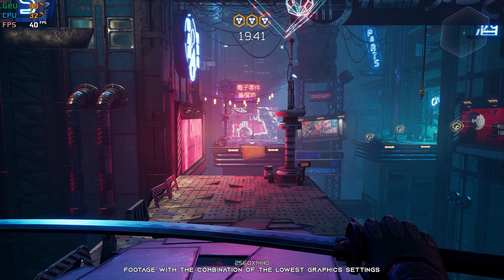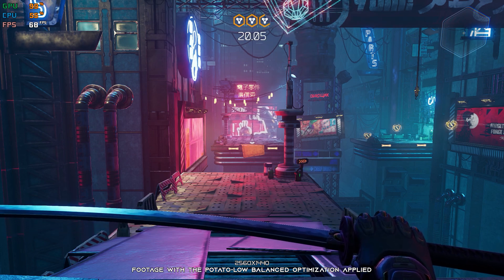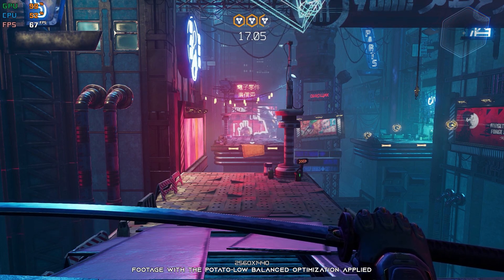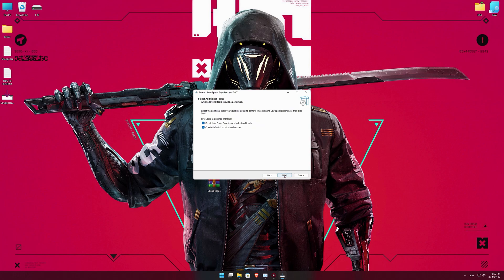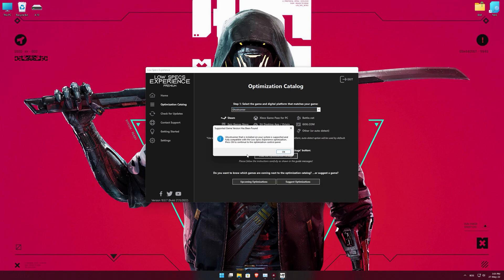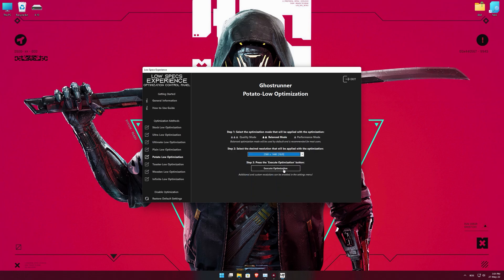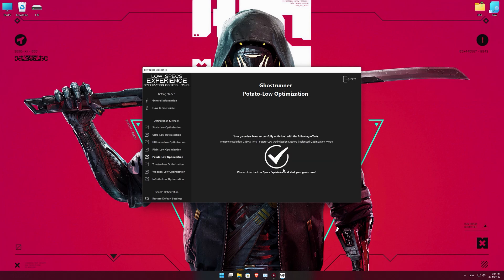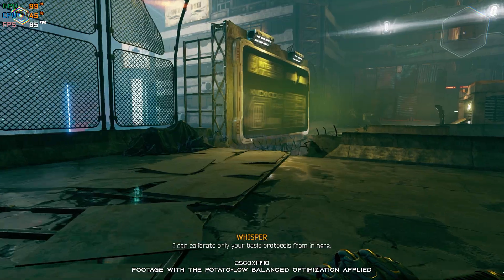Ghostrunner 1 | How to Get Maximum FPS Boost and Fix Lag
This Maximum FPS Boost guide for Ghostrunner 1 shows you how to increase and maximize frame rates, fix lag, reduce stutters, and improve overall performance using the Maximum Performance presets in Low Specs Experience.

⏱️ Timestamps

00:00 Before vs After Optimization
00:42 Optimization Guide
02:10 Additional Gameplay Footage